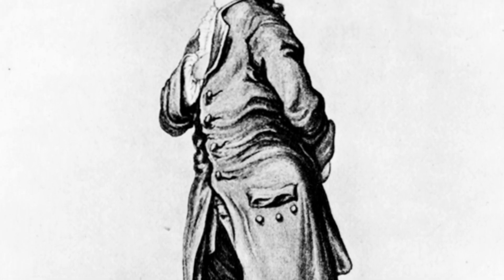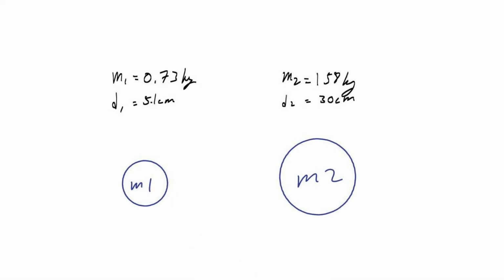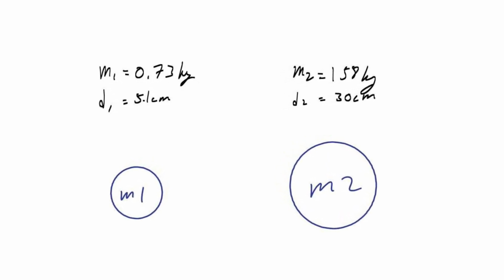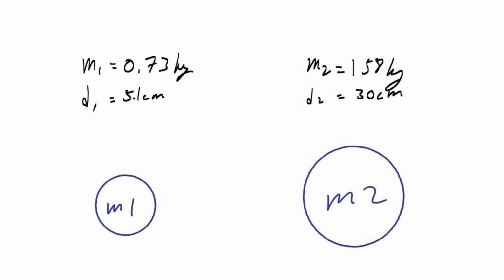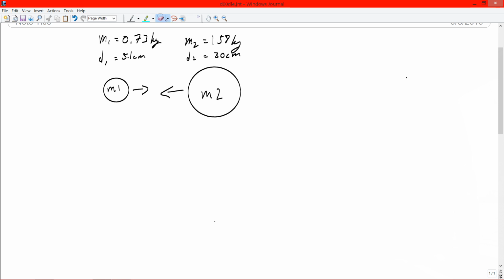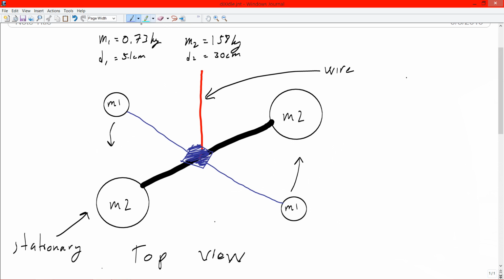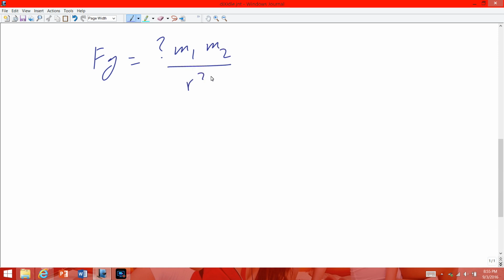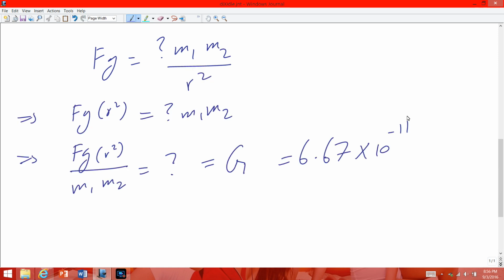Nandana Cavendish's Experiment 2016